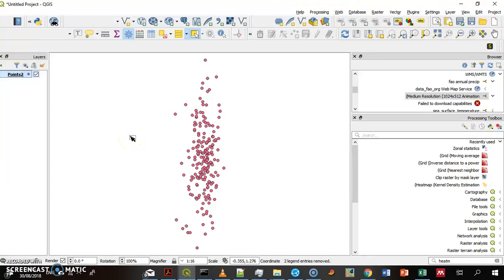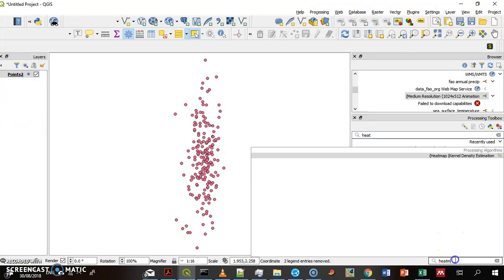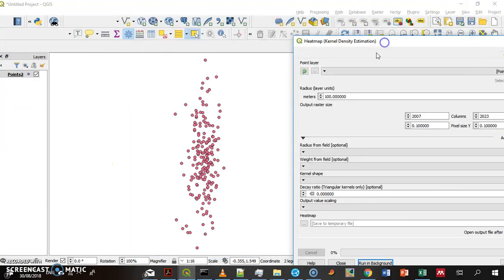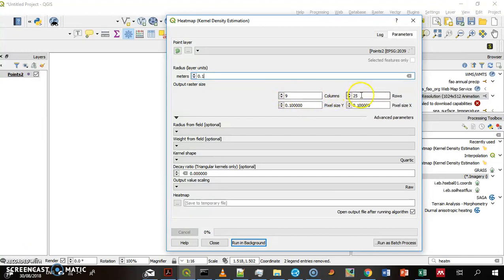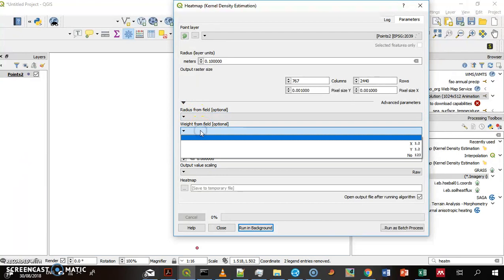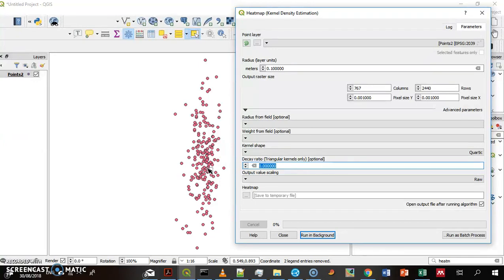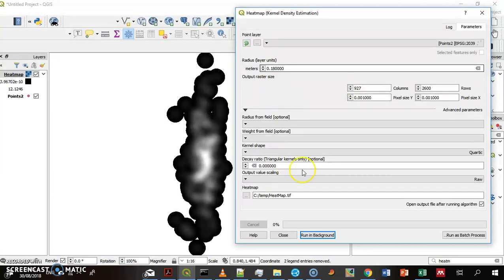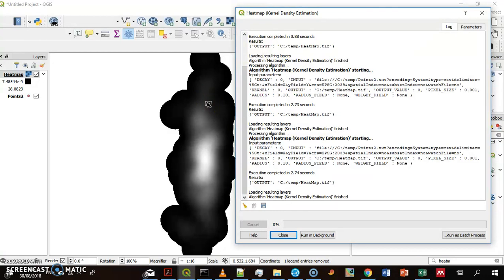How to create a heat map Kernell density map in QGIS3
How to find and use the heatmap (kernel density) in QGIS3